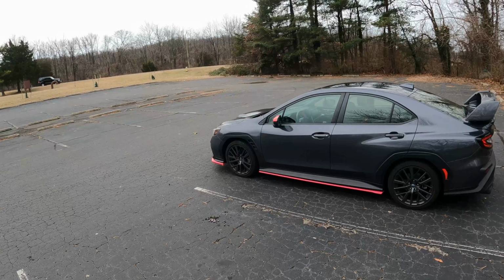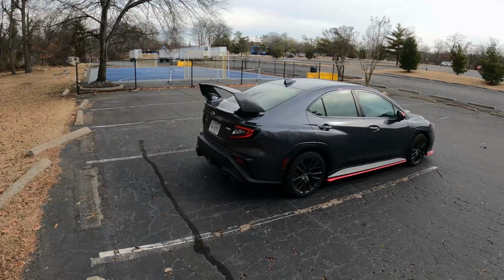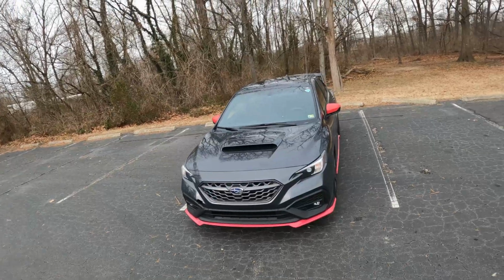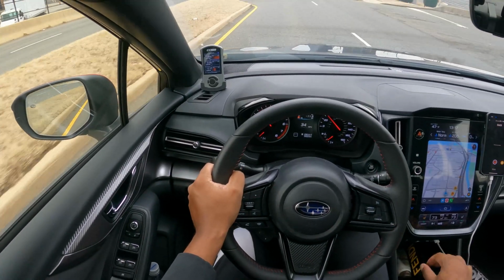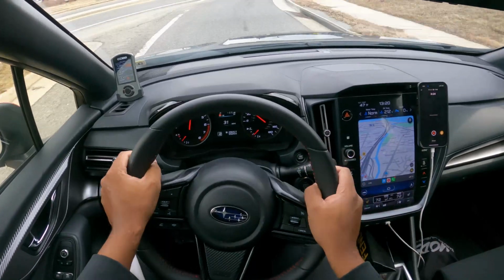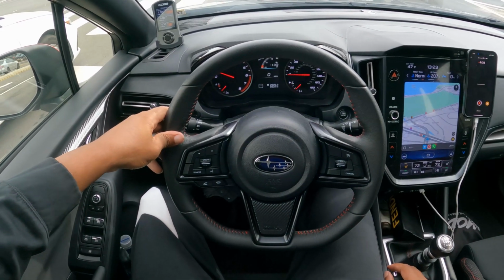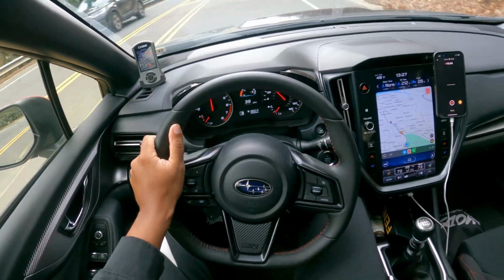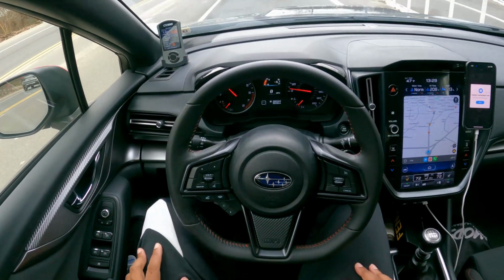🚗 4-Month Review: 2023 Subaru WRX | Is it Worth the Hype? 🚗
In today’s video, I’m diving deep into my experience with the 2023 Subaru WRX after owning it for 4 months! From daily driving to performance on the road, I’ll be sharing all the highs, lows, and everything in between.

🔧 What’s Covered in This Review:

How the WRX handles day-to-day driving
Performance and power on the streets
Comfort, tech features, and interior quality
Fuel efficiency and practicality
Reliability and any issues so far